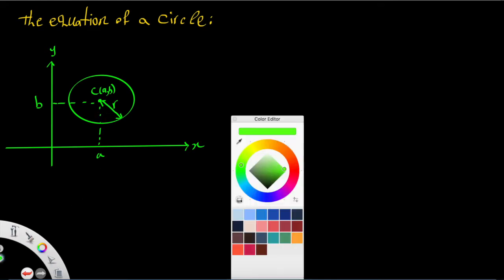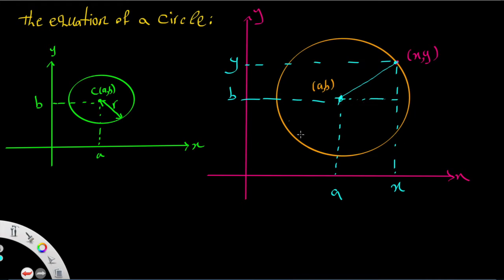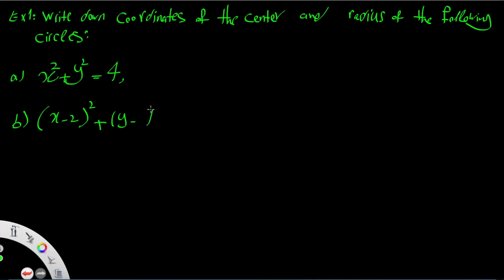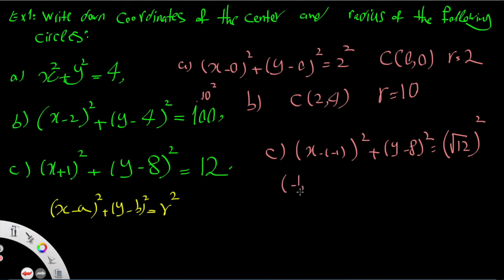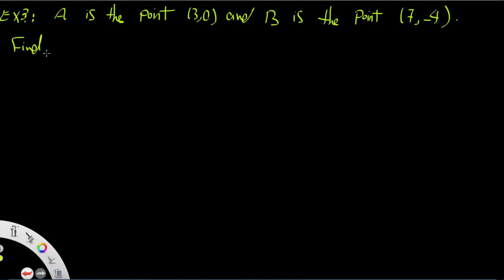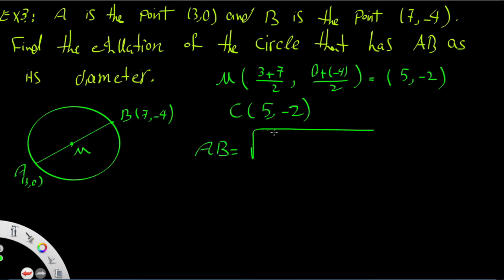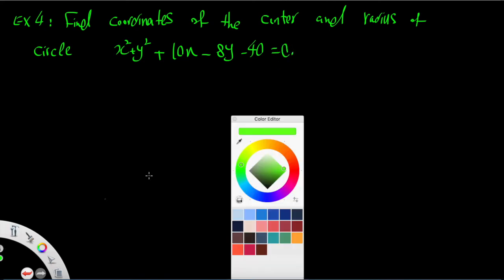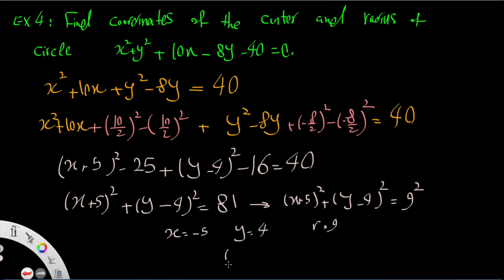Equation of Circles_Coordinate Geometry4_AS’ Level Mathematics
How to write equation of circles and find coordinates of center and radius when  expanded forms are  given.